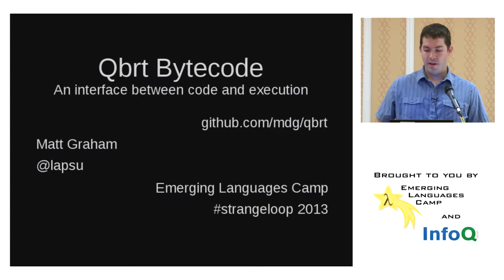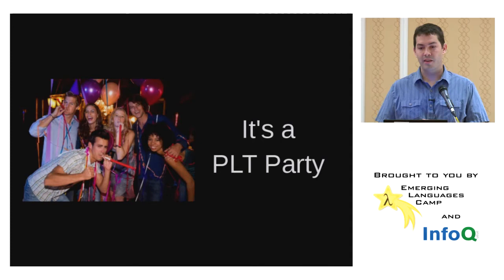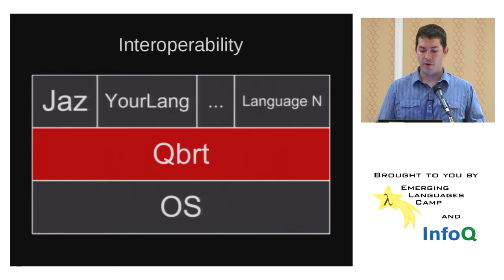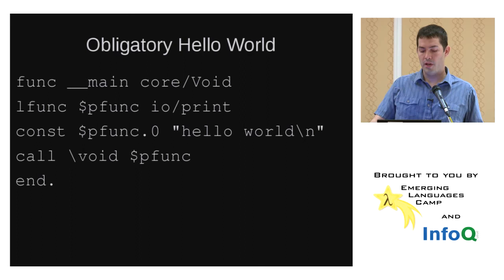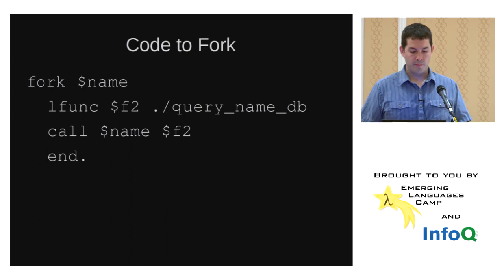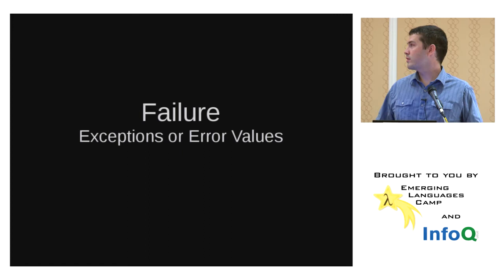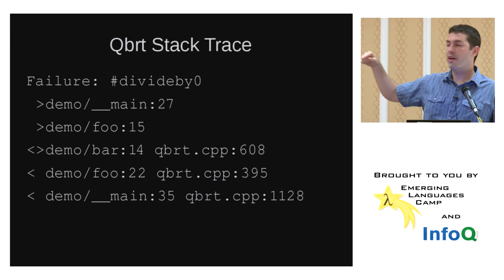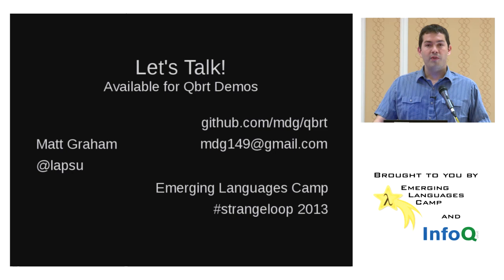"Qbrt Bytecode: Interface Between Code and Execution" by Matthew Graham (2013)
Meet Qbrt, a bytecode assembly language with builtin primitives for concurrency and inline asynchronous I/O. Qbrt aspires to allow language designers to focus on the human interface of programming languages by abstracting the implementation of complex runtime features behind a clean, simple bytecode interface.

The JVM and LLVM have demonstrated a narrowing performance gap between JIT compiled bytecode and native machine code. With the primary reason to avoid bytecode VMs waning, the benefits of VMs become more pronounced and make them a more appealing target for front end languages.

Qbrt is being built as a standalone bytecode language and VM to provide high-level, front-end languages with accessible implementations of:

    inline asynchronous I/O (no callbacks)
    concurrency primitives
    multiple dispatch
    pattern matching primitives

Matthew Graham
Qbrt

Professionally hacking on API and infrastructure code at Etsy. On the side, learning languages, yearning for more, and presently scratching his own itch of what the perfect language looks like.

Recorded at the Emerging Languages Camp at Strange Loop in St. Louis, MO, Sep 2013.